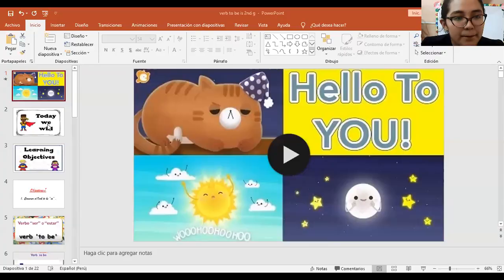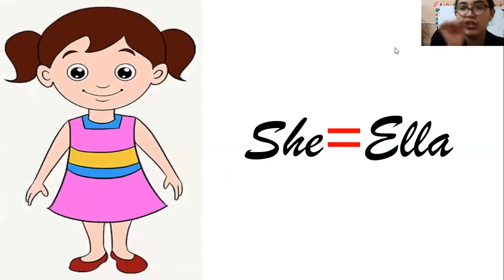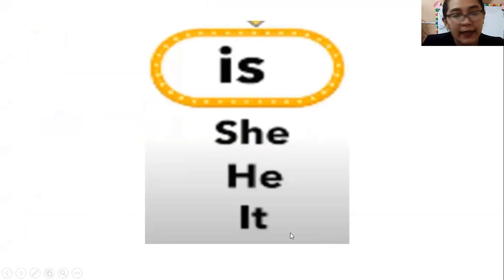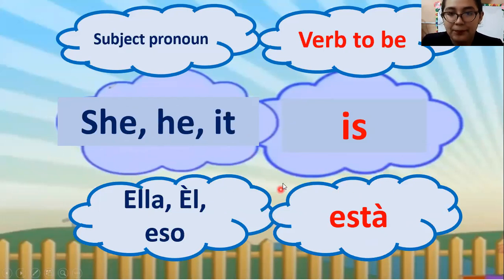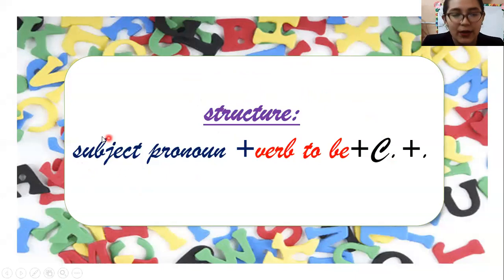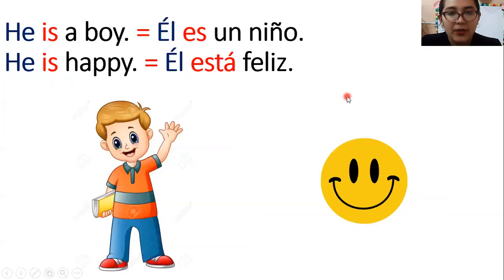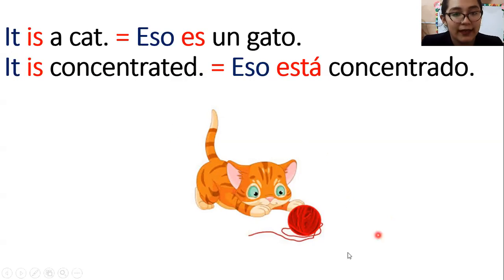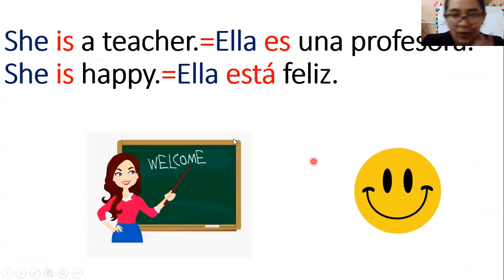VERB TO BE "is"- 2nd grade primary EFL